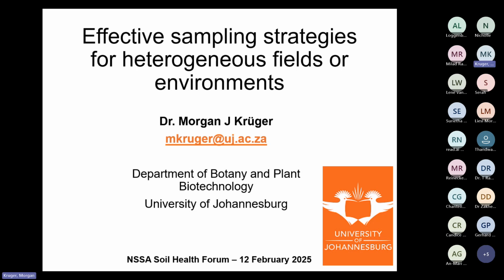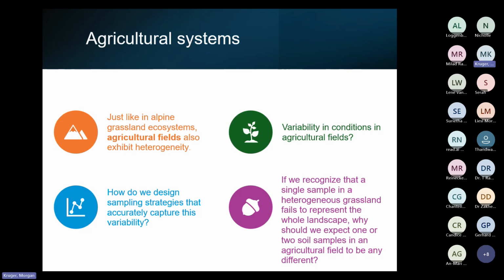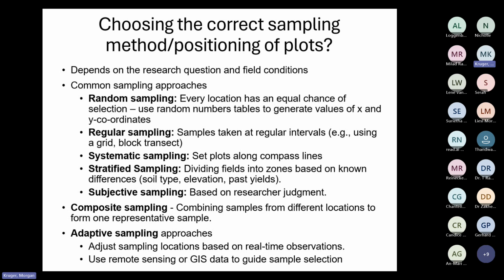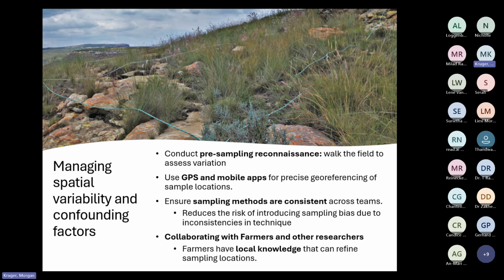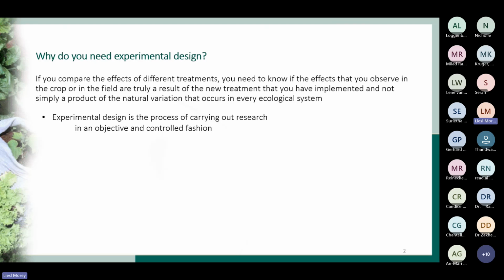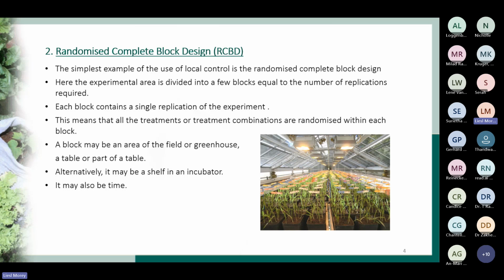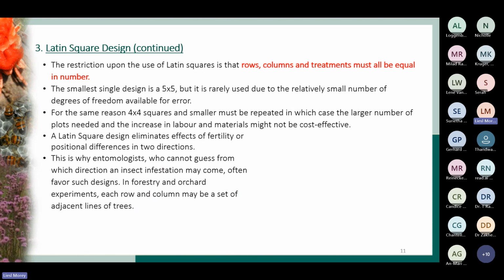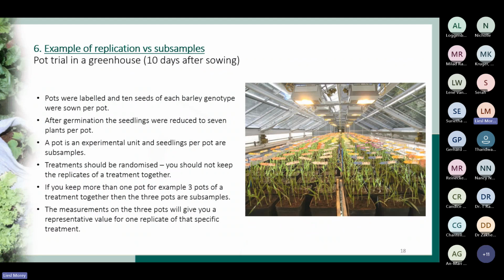Soil health forum field sampling and trial design - 12 Feb 2025 Meeting Recording